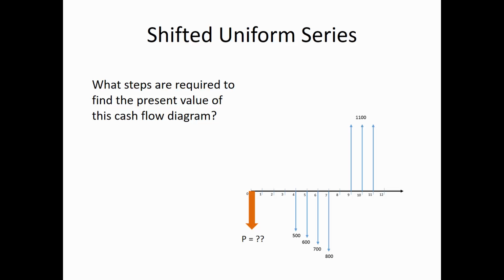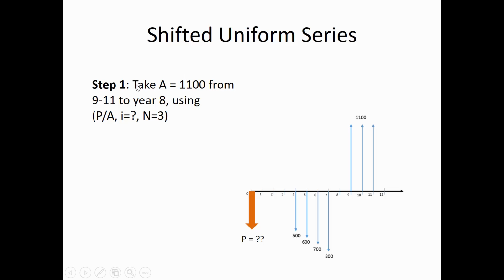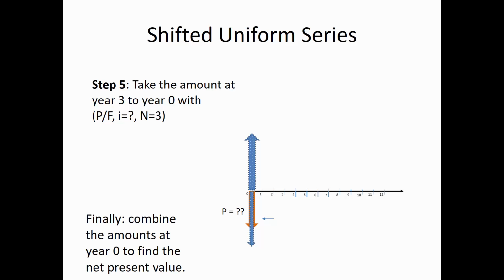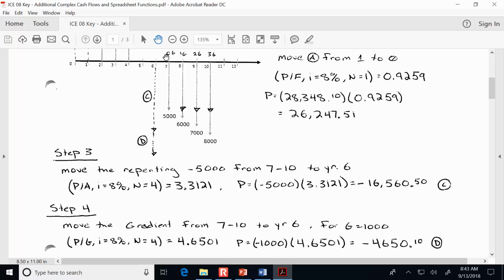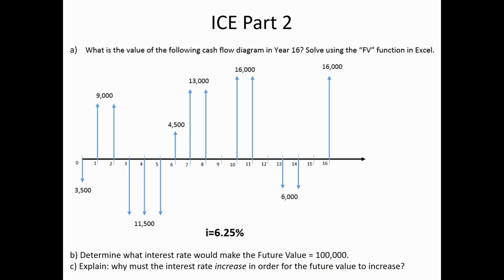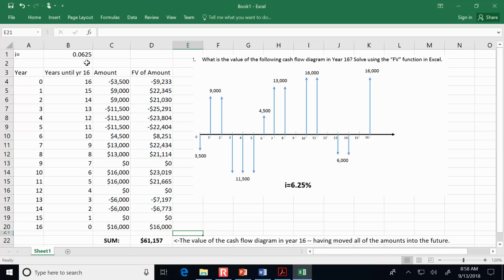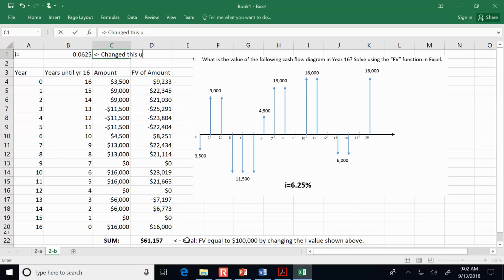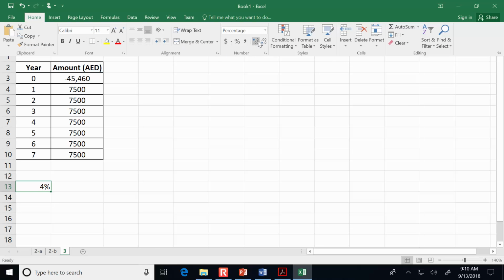ENGR 222 - Class 8 (13 Sept 2018) Complex cash flow diagrams and spreadsheet functions